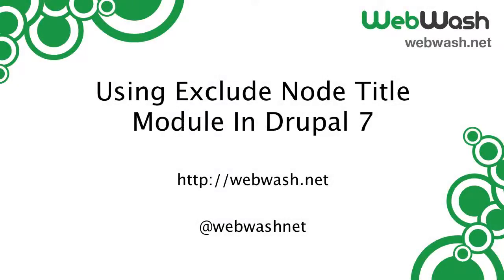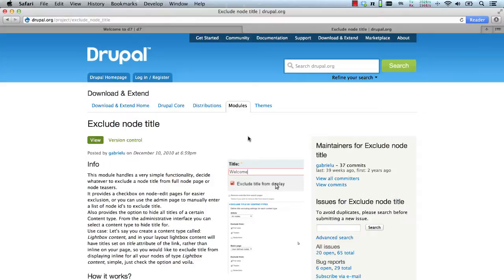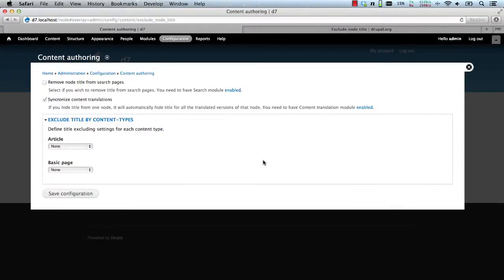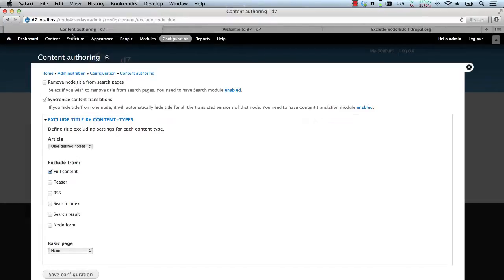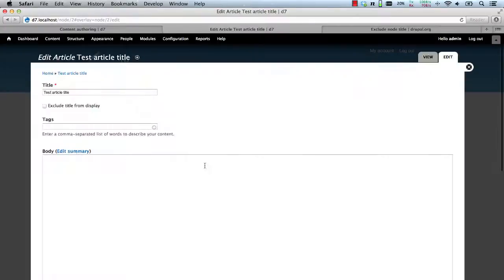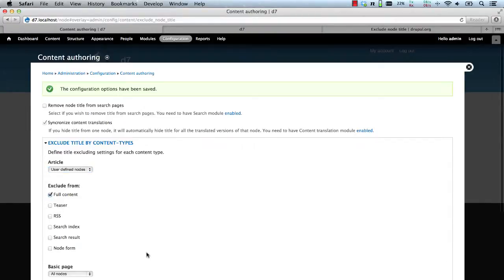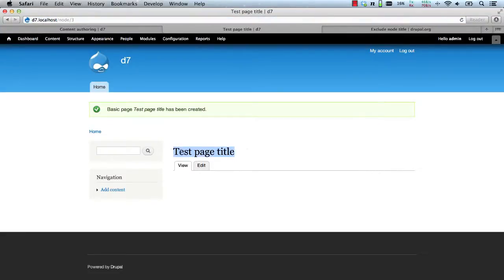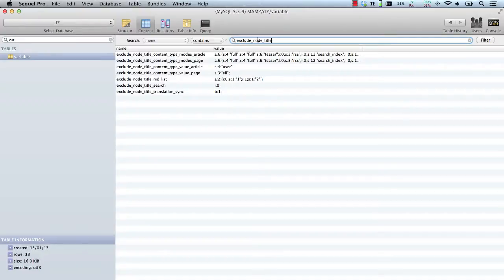Using Exclude Node Title In Drupal 7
The Exclude Node Title module allows site builders to control the display of the node title. You can configure the module to hide the title across all nodes of a specific content type or on a per node basis. Another way you can hide the title, is by removing it from a preprocess function. However, this module gives you the flexibility to define a specific configuration for each content type.

In this video, we'll cover the following:

- How to configure the module for a specific content type
- Demonstration on how to use the module